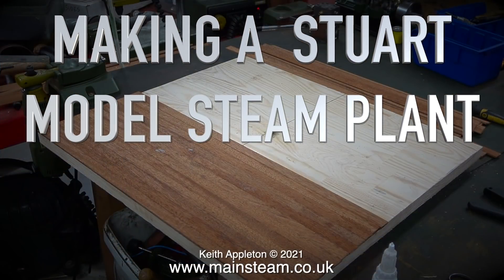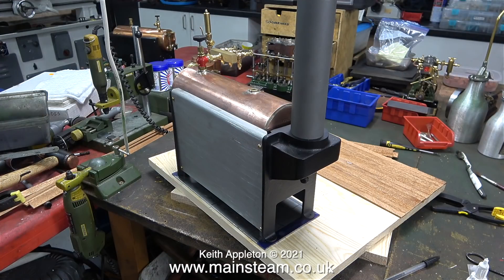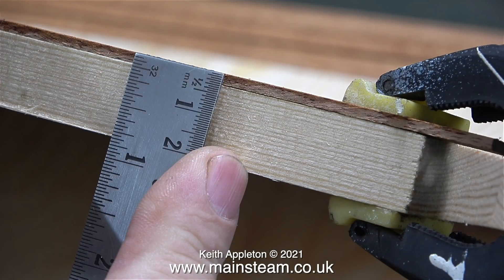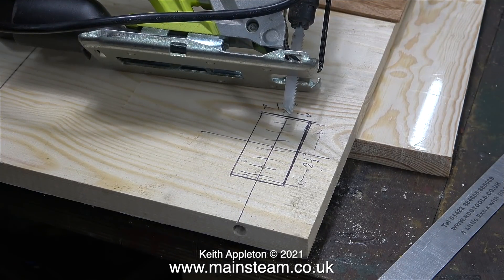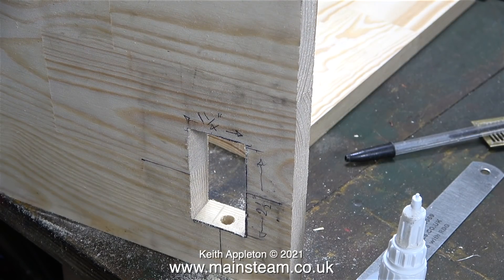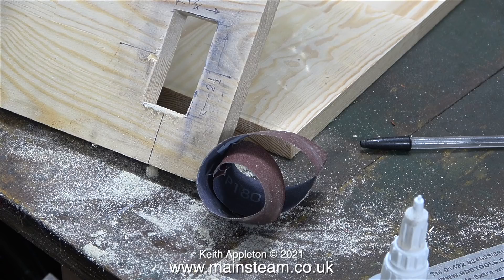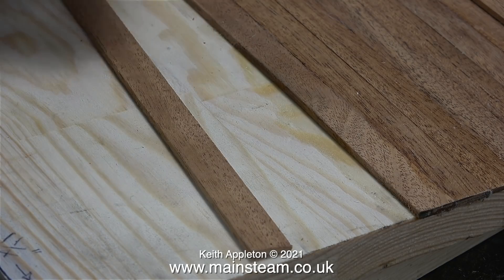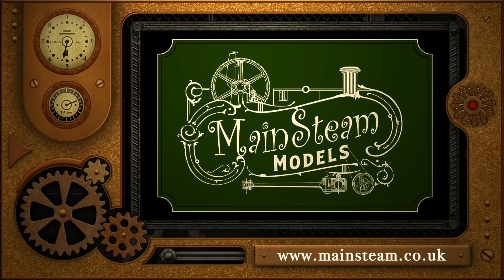MAKING A STUART MODEL STEAM PLANT - PART #42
Making A Stuart Model Steam Plant - Part #42. Cutting the hole for the Drainage Sump and fixing an error that I made in the last episode.